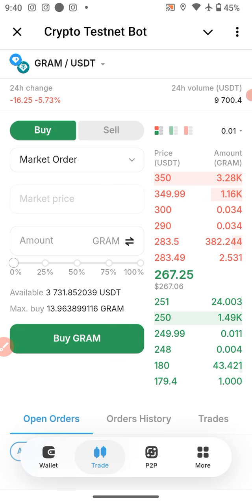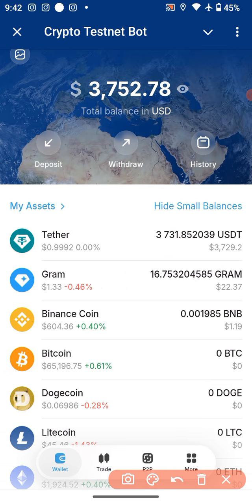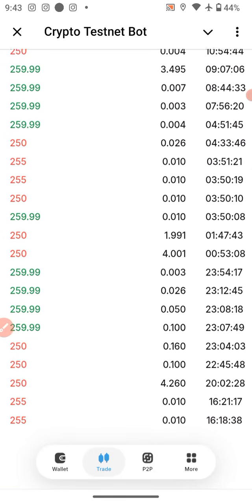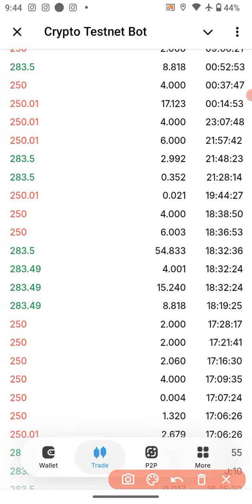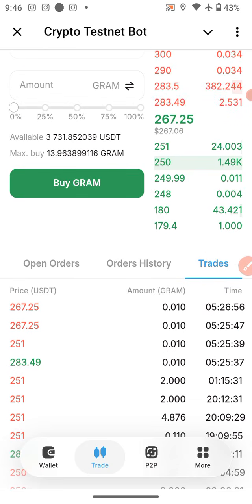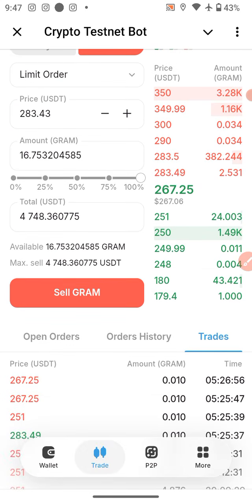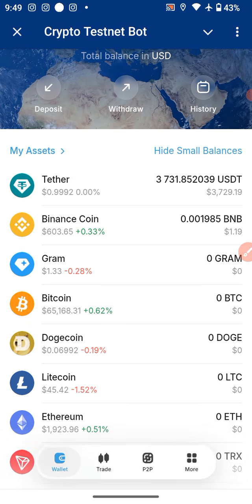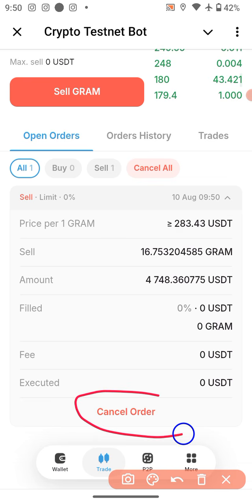Learning crypto currency trading is easy and effective with testnet crypto. Buy today and earn